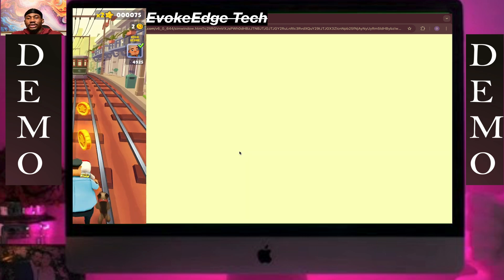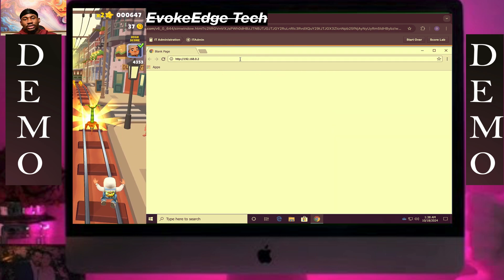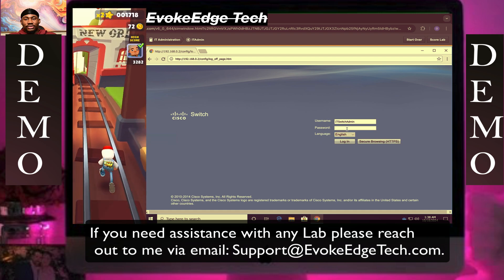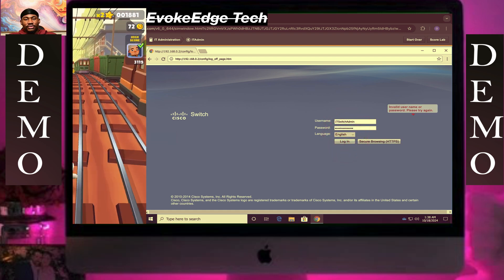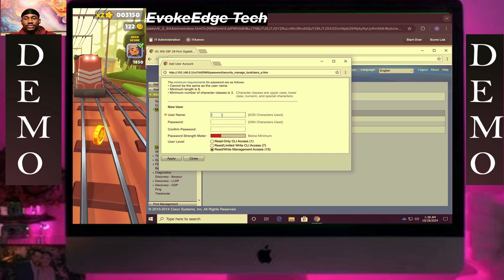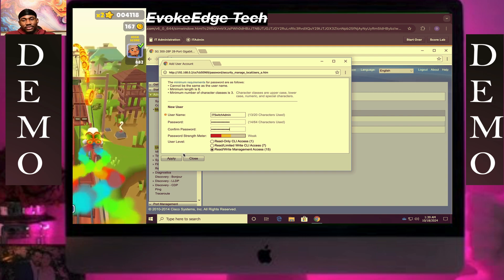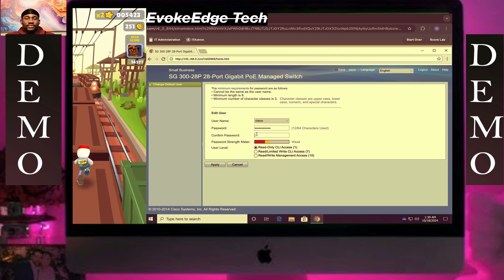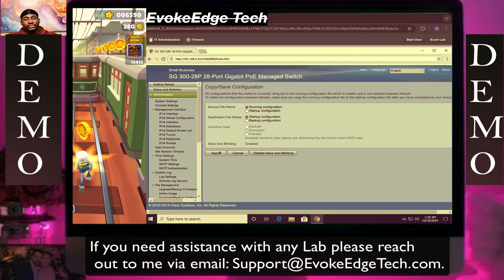TestOut LabSim: Secure a Switch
You are the IT security administrator for a small corporate network. You need to secure access to your switch, which is still configured with the default settings.